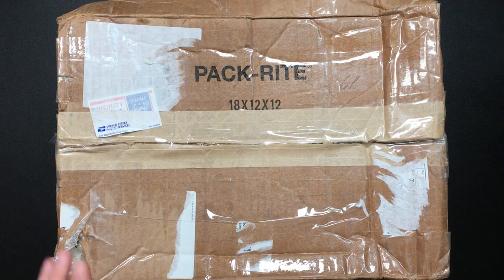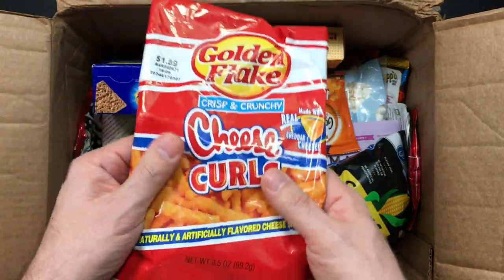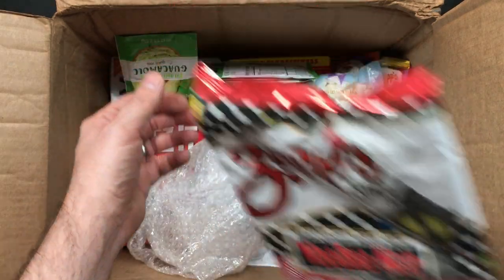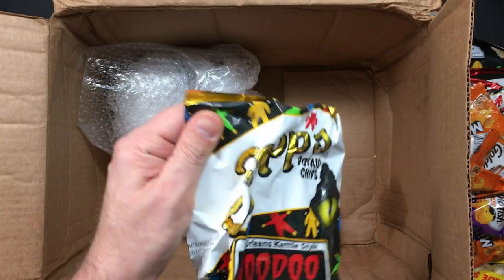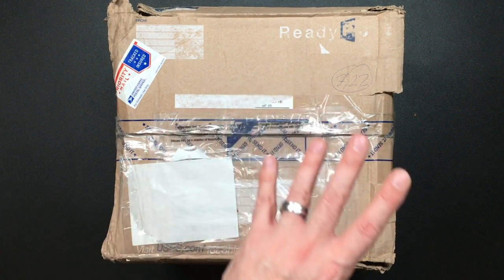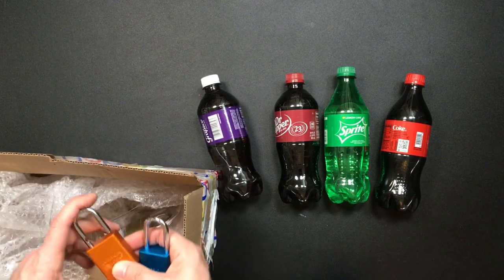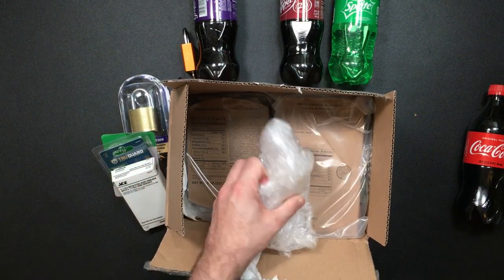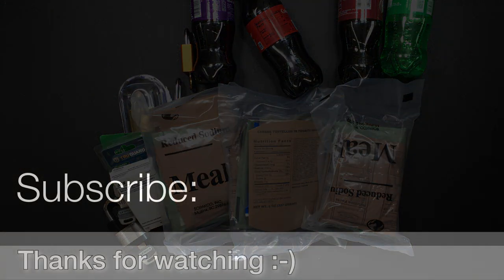Opening 2 Stunning Packages - I'm Speechless!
OMG! I’ve never had anything like this sent to me before. I’m stunned! 😮😍

Here I will be adding side content such as lock-related toys, retrospectives, detailed lock reassembly and even MRE reviews!  I created this channel so I could put out fun content that might not interest my main audience, but i hope will still be enjoyed by others.  Stay safe and happy picking!

If you would like to send me something, please use this address:
Lock Noob
Bristol, U.K.
BS6 9PQ

All items sent at senders own risk. Please also understand that while I try and feature things sent to me, I unfortunately can't feature everything and have long lead times.

I shouldn't have to say this but do not pick locks in use or locks that are not explicitly owned by yourself unless you have the express permission from their owners and that they understand the risk of damage picking may cause. ALWAYS keep it fun ALWAYS keep it legal. Don't make picking a crime.